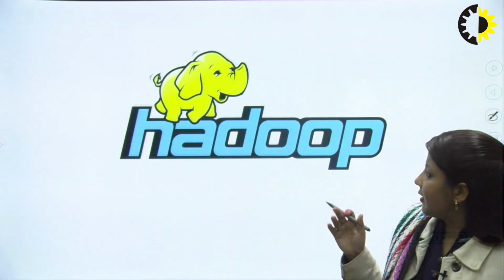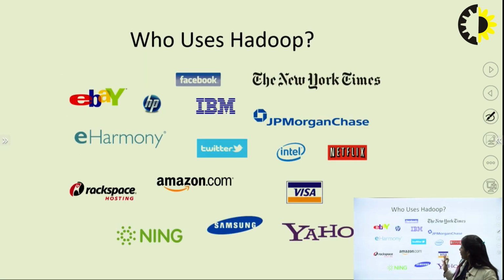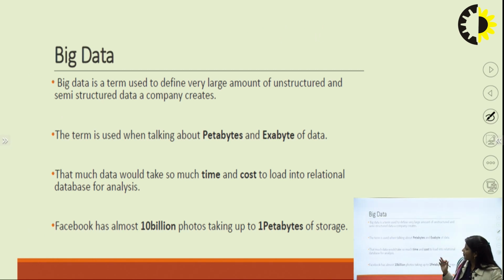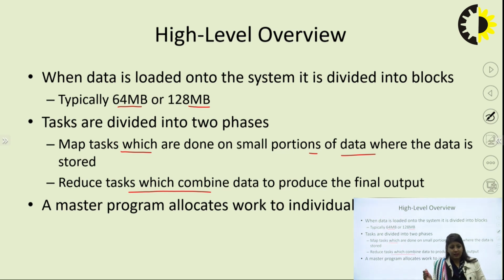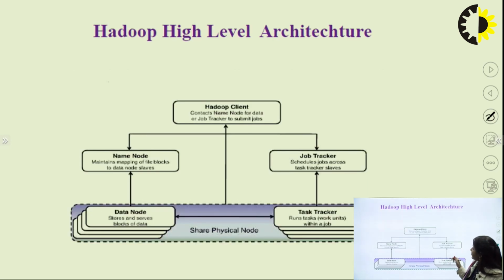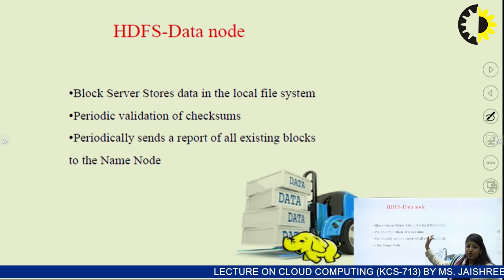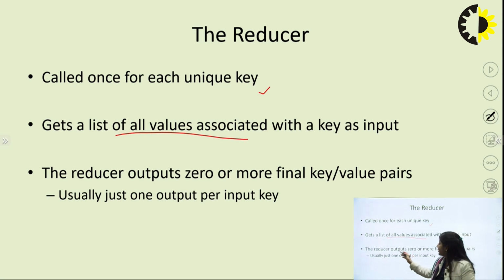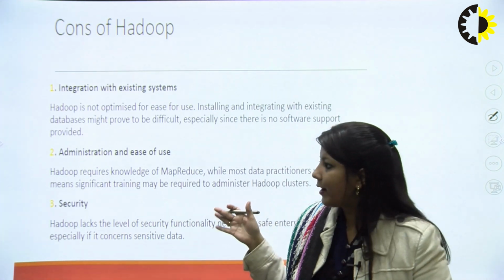''Hadoop & Map Reduce'' CLOUD COMPUTING By Ms Jaishree Jain, AKGEC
This lecture discussed about Hadoop distributed file system to handle big data & its methodology & architecture.